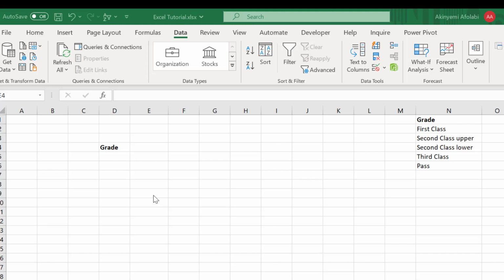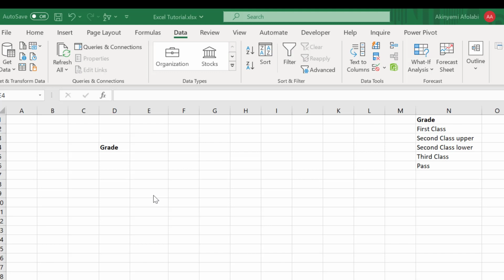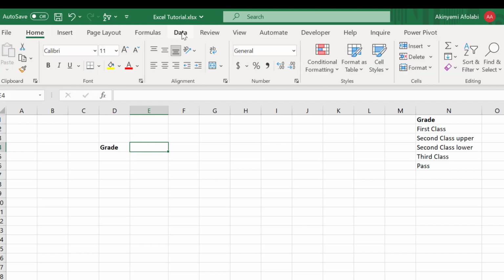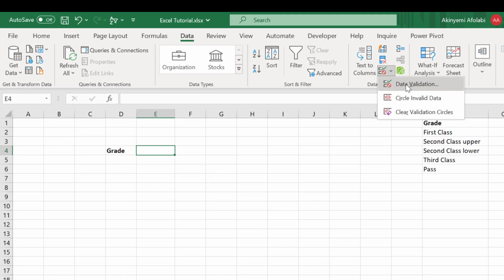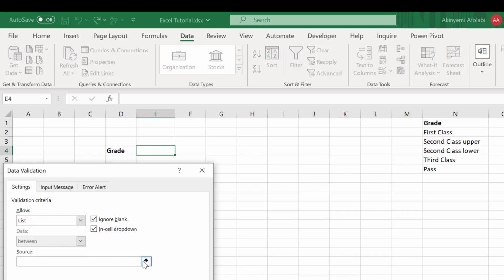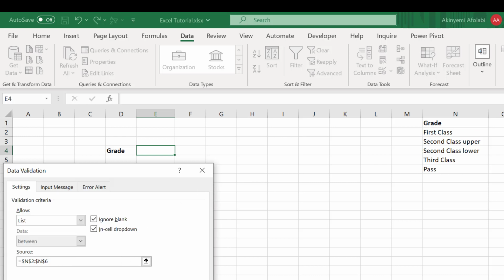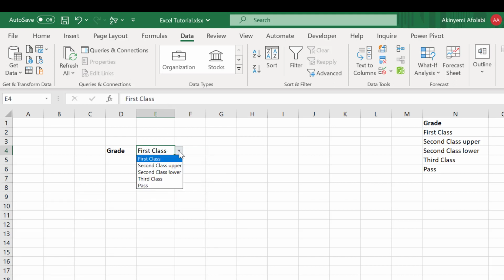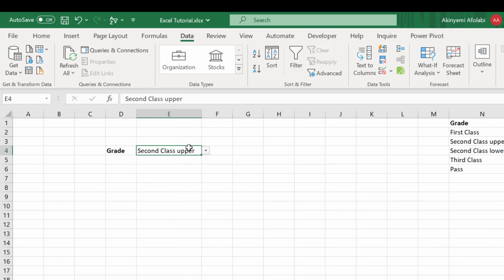How to Create a Drop Down List in Excel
Welcome to our tutorial on "How to Create a Drop-Down List in Excel".

In this video, we will guide you through the process of creating a drop-down list in Excel, a useful tool that can simplify data entry and improve accuracy.

We will start by explaining the benefits of using drop-down lists in Excel, including reducing errors and saving time. Then, we will demonstrate step-by-step how to create a drop-down list, including creating the list data, selecting the cell range, and using the Data Validation feature to add the list to your worksheet.

Whether you are a beginner or an advanced user, this tutorial will provide you with the knowledge and skills needed to create and use drop-down lists effectively in Excel.